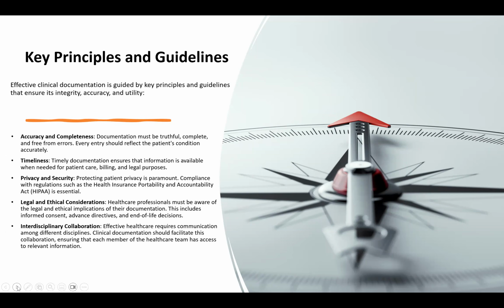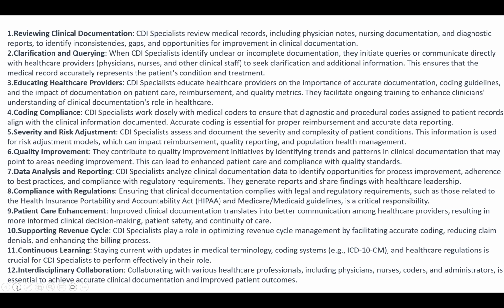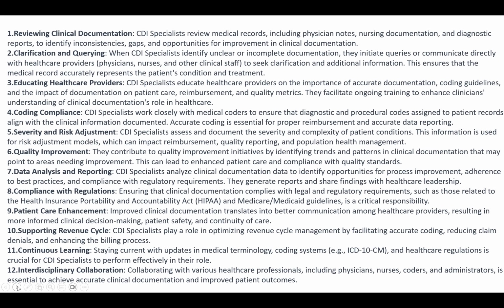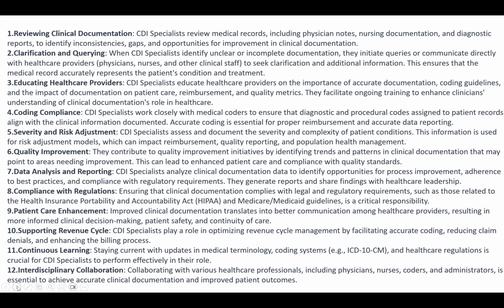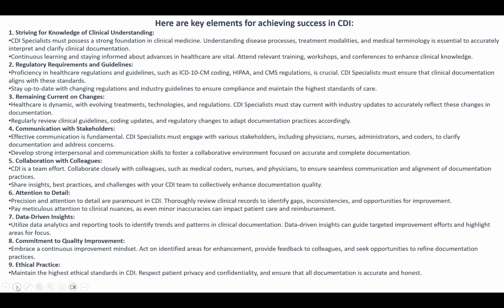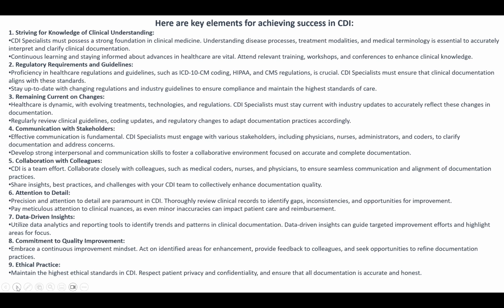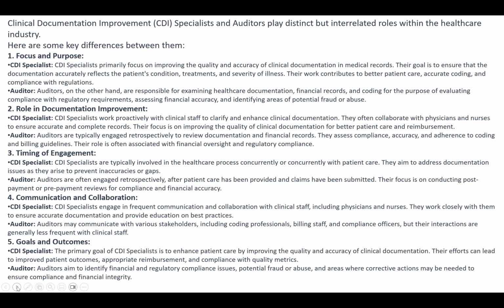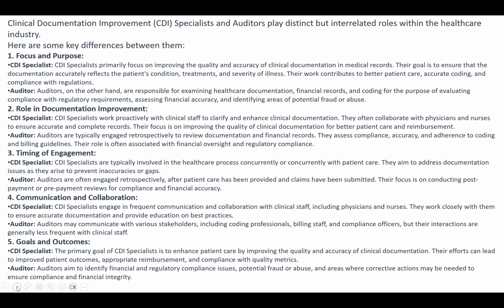Introduction To Clinical Documentation Improvement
The opening of the most complete and feature rich program in the industry in the knowledge and skill set of Clinical Documentation. Clinical Documentation is the inarguable foundation of all processes in healthcare.